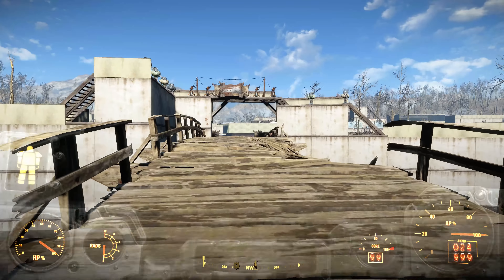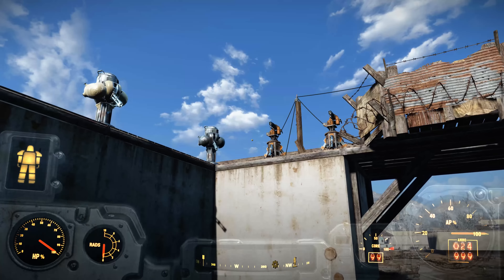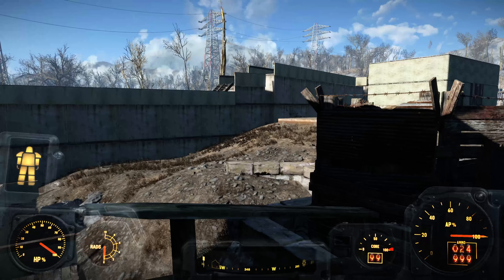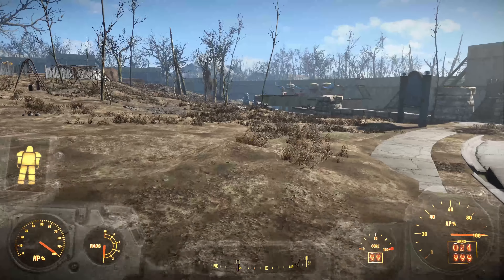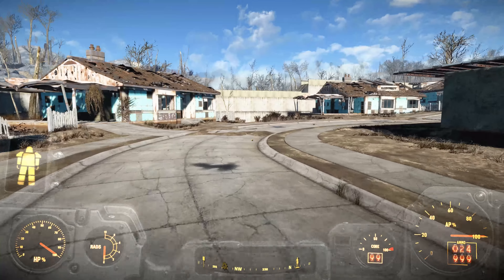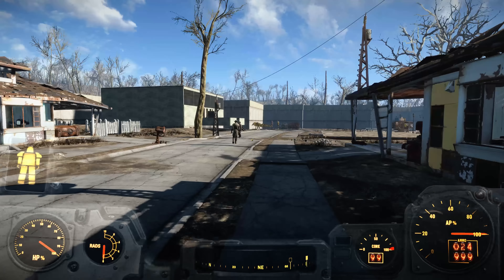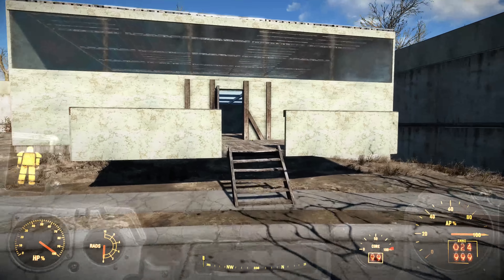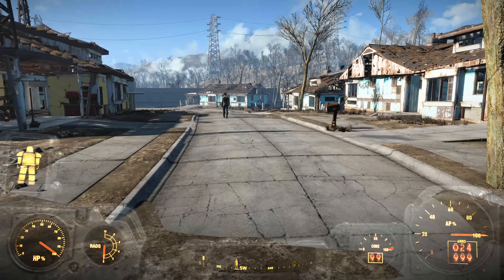Fallout 4 4K test and Sanctury 2 0 preview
Quick test of 4k to see if it is feasible with my system. I did not turn down any settings from 1080p (Ultra except godrays, they are medium). All I did was enable DSR and set the resolution to 4k. I'm not sure why the FPS counter isn't showing but minimum was 56FPS. It appears I can pull it off, especially if I disable AA as it is really not needed with 4k.